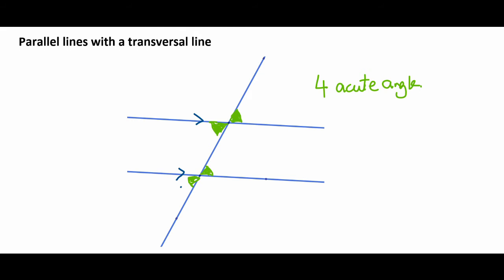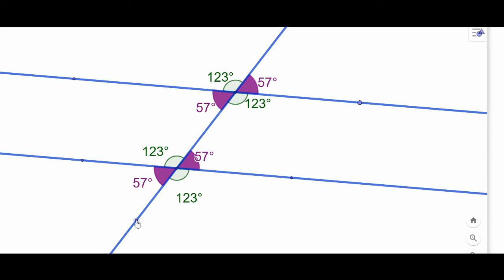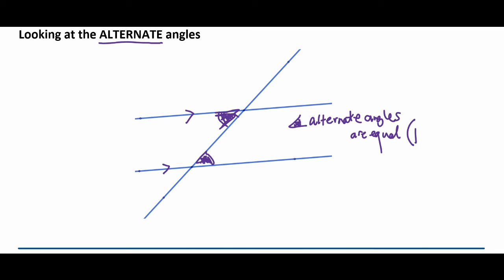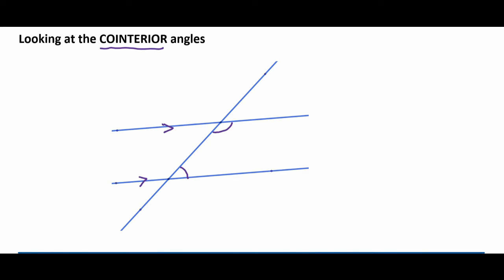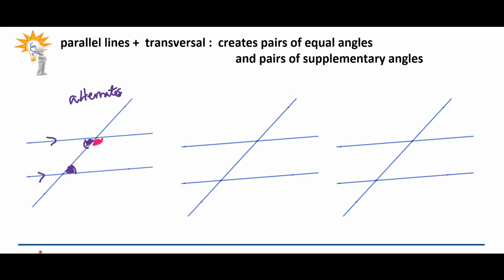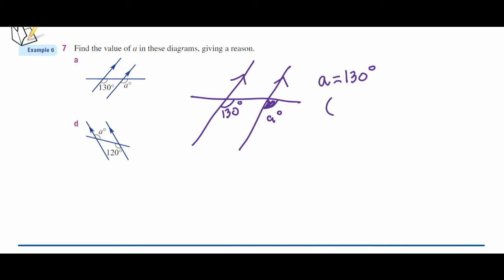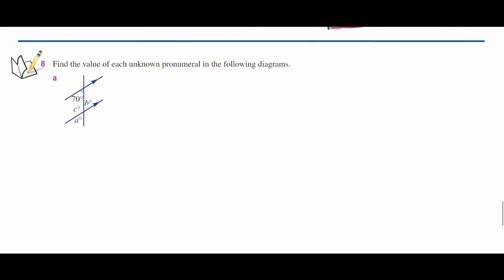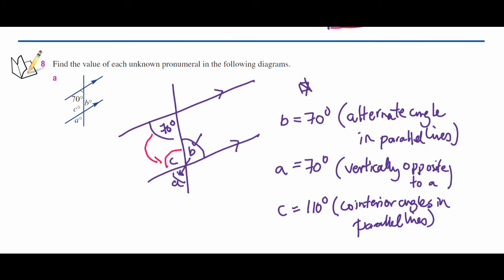Angles in Parallel lines